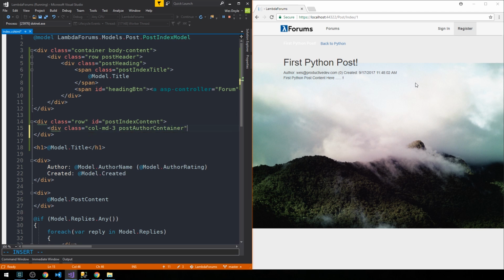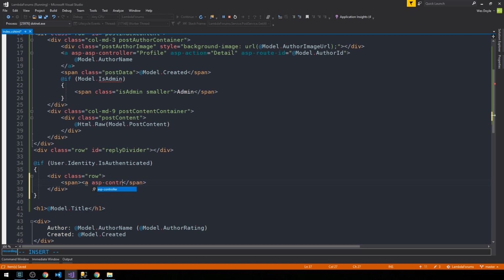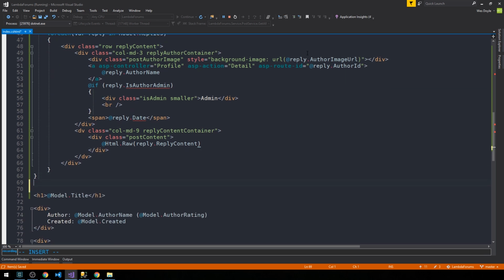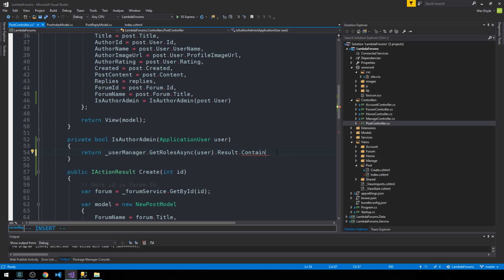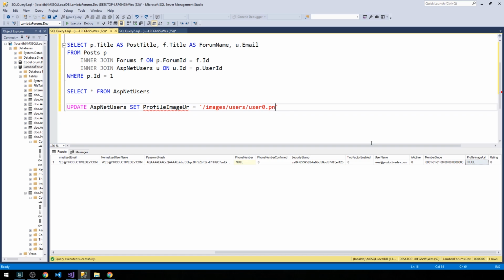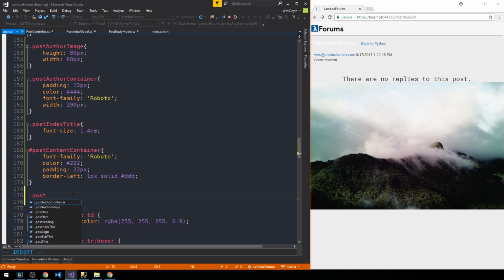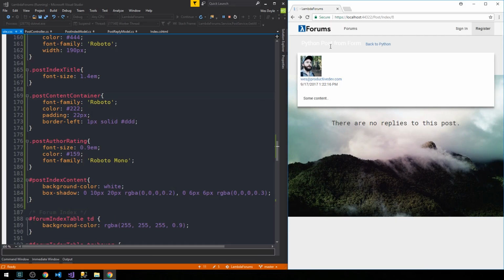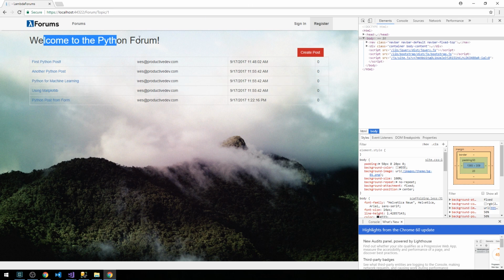ASP.NET Core 2 MVC Forum | 15 | Post Index Styling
In this episode, we style the Post Index!